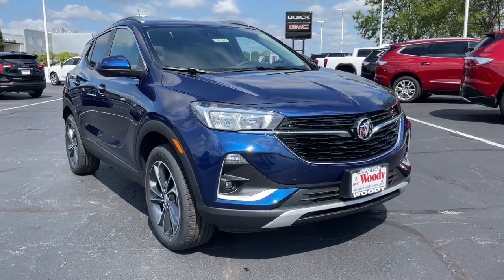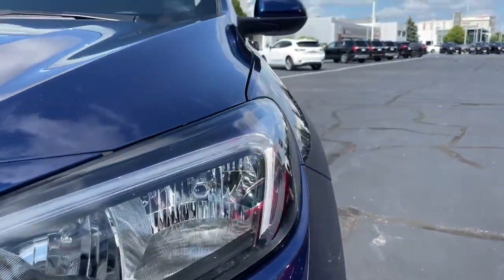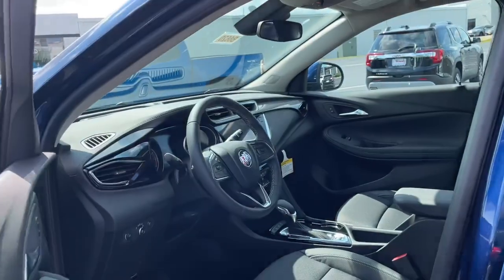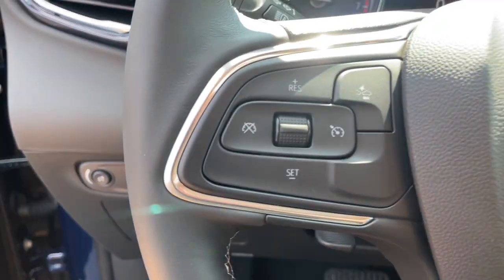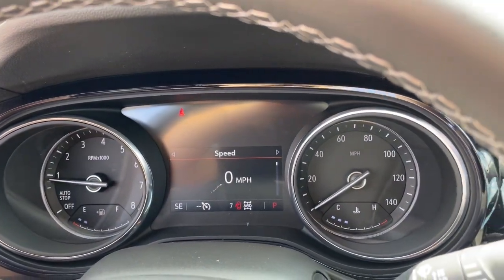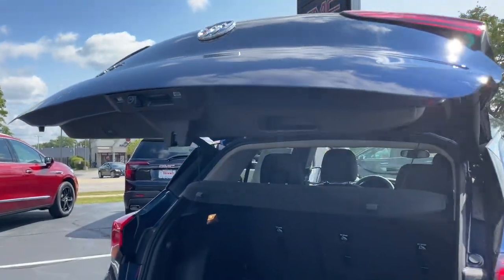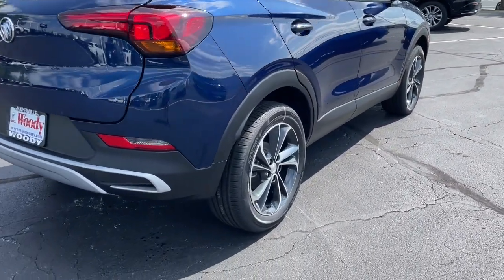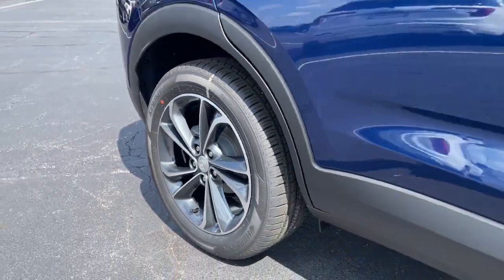2023 Buick Encore GX Naperville, Plainfield, Aurora, Oswego, Chicago, IL B6620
Sapphire Metallic New 2023 Buick Encore GX available in Naperville, Illinois at Woody Buick. Servicing the Plainfield, Aurora, Oswego, Chicago, IL area.
2023 Buick Encore GX Select - Stock#: B6620 - VIN#: KL4MMESL8PB018619

Woody Buick
1585 W Ogden Ave

Visit Woody Buick GMC at the corner of Ogden and Aurora Ave. In Naperville. Chicagoland's largest selection of new Buicks and GMCs. 2023 Buick Encore GX Select AWD 26/29 City/Highway MPGWoody Buick GMC helps keep Chicagoland moving! We are a family-owned and operated dealership conveniently located at the corner of Ogden & Aurora Ave in Naperville with the largest Buick and GMC inventory around. If you're in the neighborhood, stop by to say hello! Woody will be standing in the showroom with his checkbook ready to give you top dollar for your trade-in. Our philosophy is: If you have a trade, you have a deal! Valet Service provides complimentary pick up and drop off of loaner vehicles, and a service department open until midnight enjoyed by customers from the cities of Naperville, Aurora, Downers Grove, Lisle, Saint Charles, Plainfield, Oswego and Montgomery, as well as Chicago and the surrounding communities.